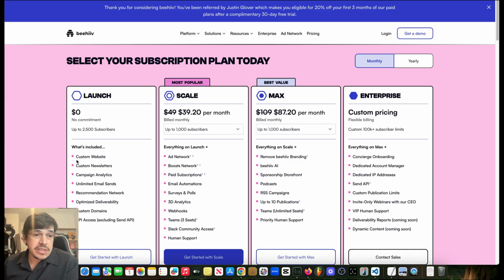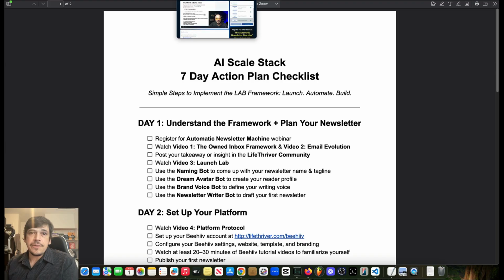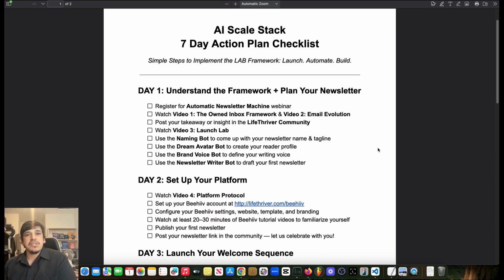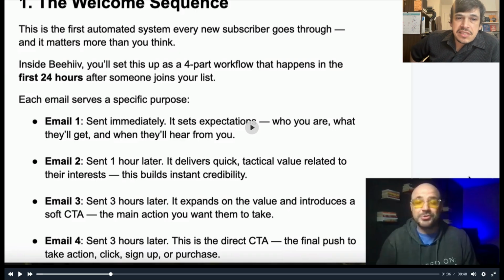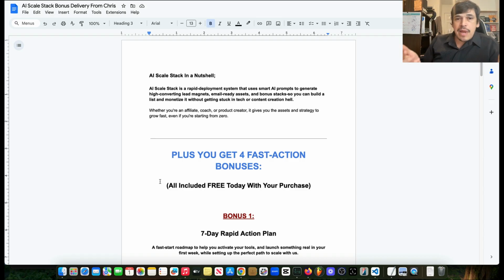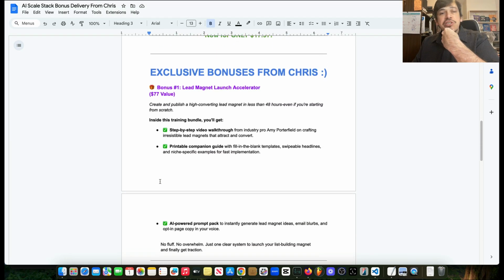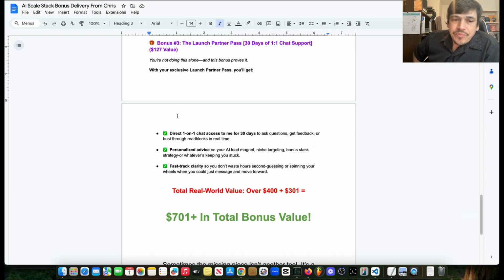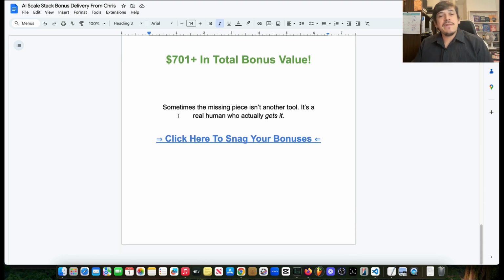AI Scale Stack Reviews Membersship Area Review LAST CALL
🔥 In this video, I give you a full walkthrough of AI Scale Stack - the powerful new AI-driven system by Justin and his team that helps you rapidly build a profitable email list, launch newsletters, and create bonus stacks with ease.

You’ll get a behind-the-scenes look at:

-The 4 custom GPTs that do the heavy lifting for content and lead magnet creation

-The exact newsletter funnel system he uses with Beehive

-The social authority engine strategy that drives organic traffic to your site

-And a breakdown of the 7-day action plan inside the members area

I also reveal the $701 bonus package you’ll receive when you pick this up through my link — including my Lead Magnet Launch Accelerator, 24-Hour Bonus Stack Blueprint, and 30 Days of 1:1 Chat Support 💬